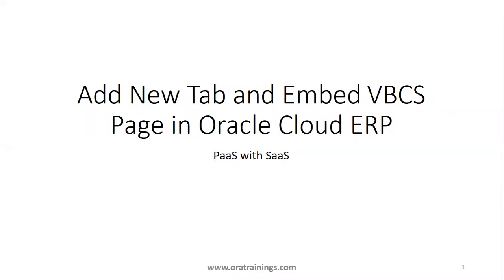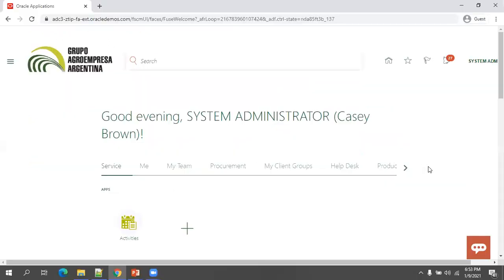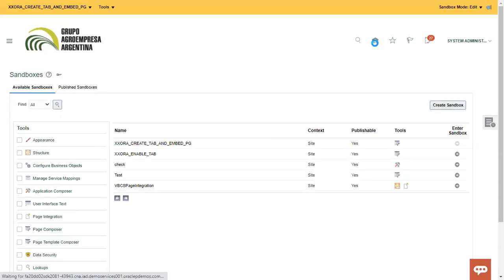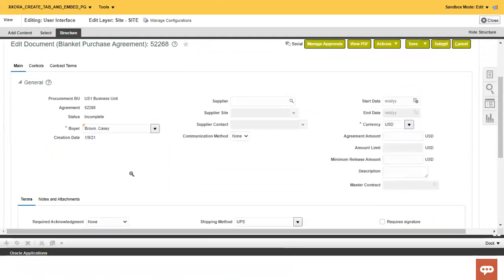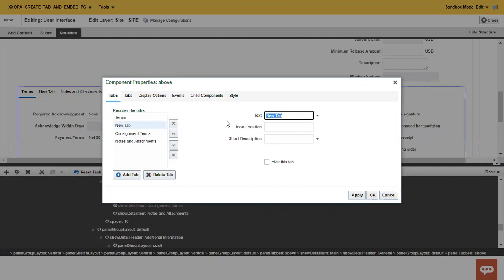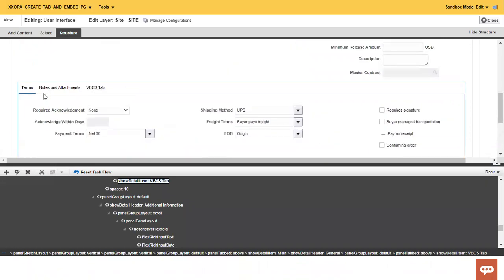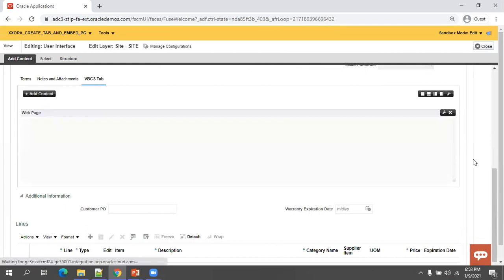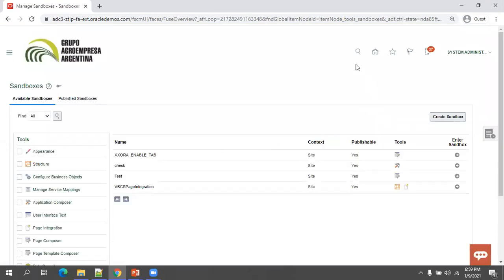Oracle Cloud ERP - Add New Tab and Embed VBCs Page In It